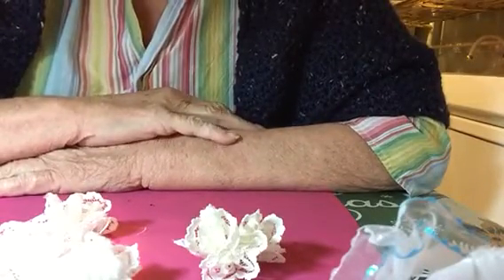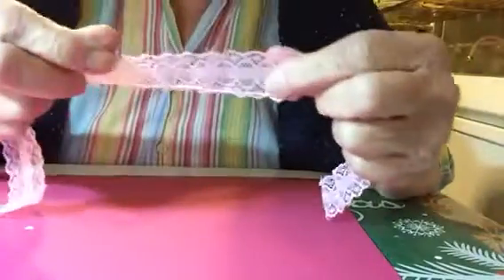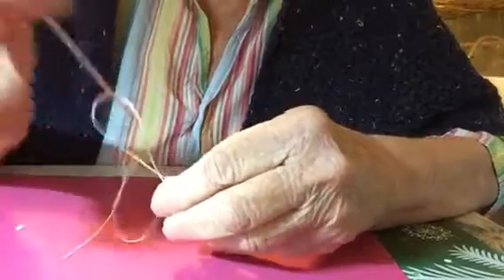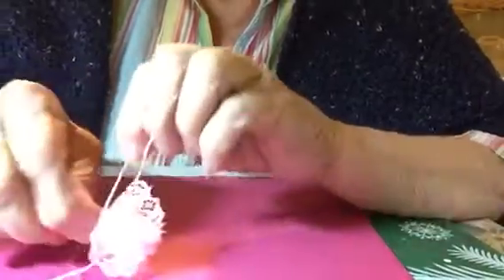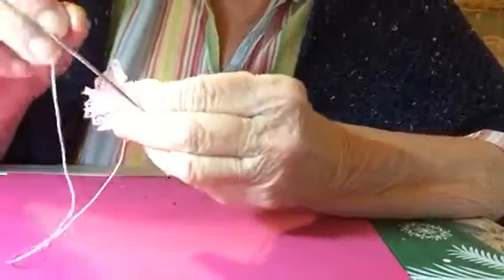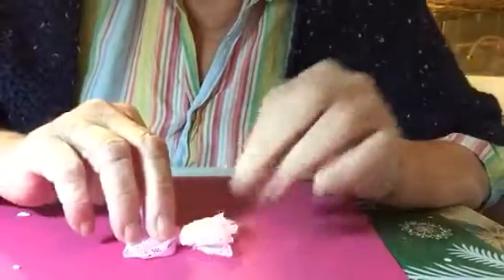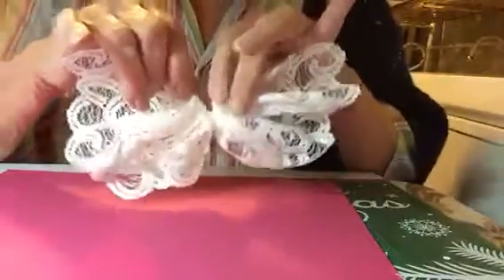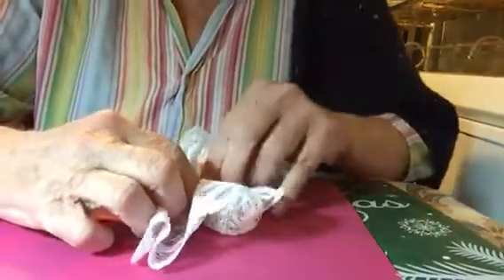Very Simple Shabby Lace Butterflies, Tutorial Part 1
These beautiful shabby lace butterflies are so simple to make, using just a running stitch.  Decorate any way you want to.  Hope you try these and please make a video of your creations for all of us to see!
Would love for you to join in. Comments are always welcome!